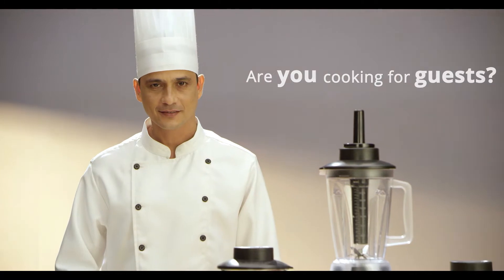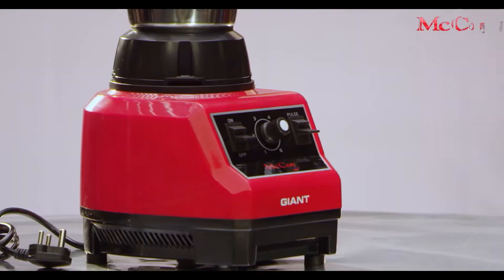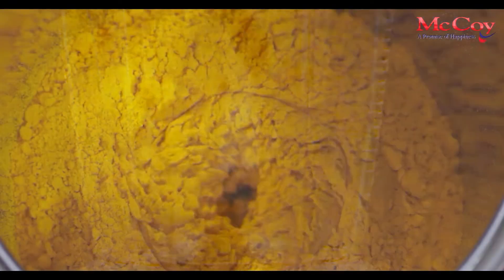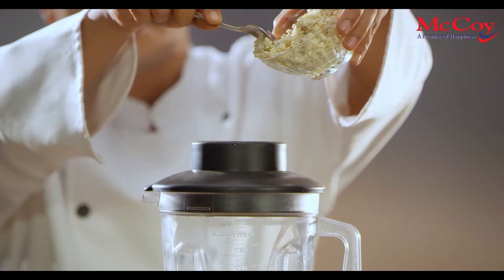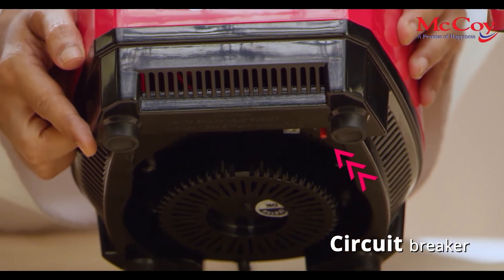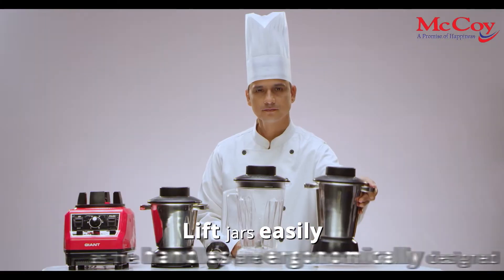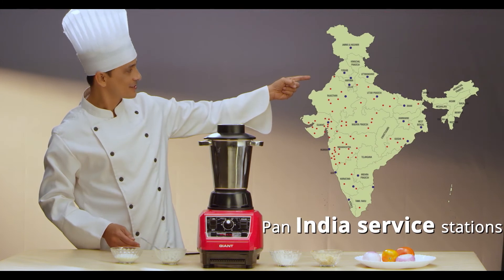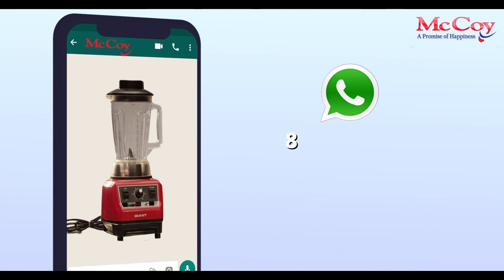McCoy Mixer Grinder, Giant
McCoy's Flagship industrial product in Mixer Grinder range. "GIANT" Heavy Duty Mixer Grinder - Commercial Mixer.
Production: Smoke Communication India Pvt. Ltd.
Director: Pradeep Chak